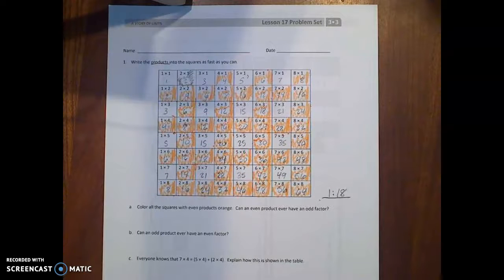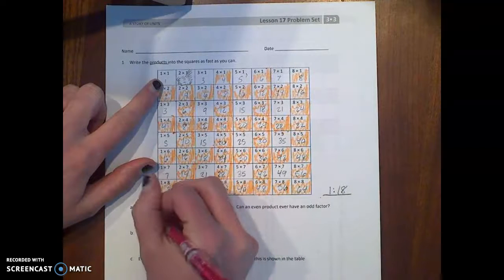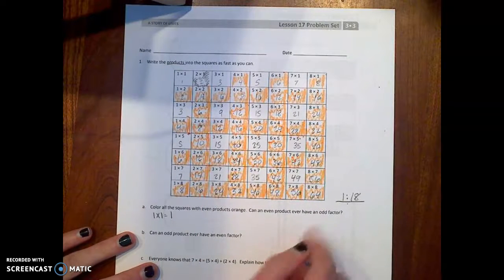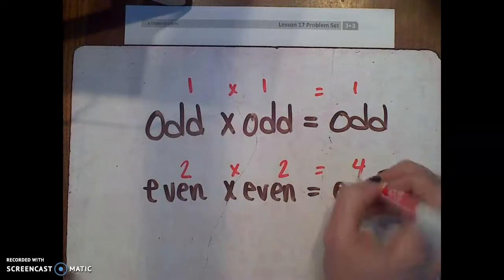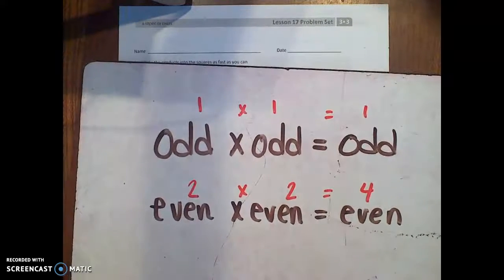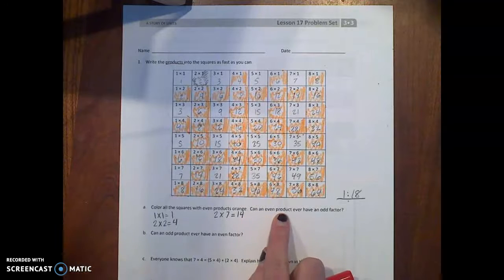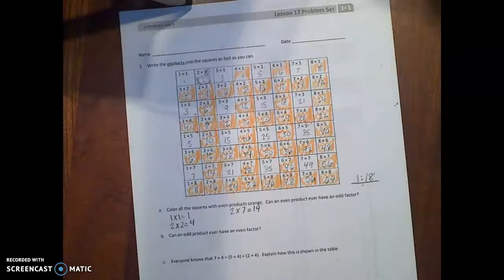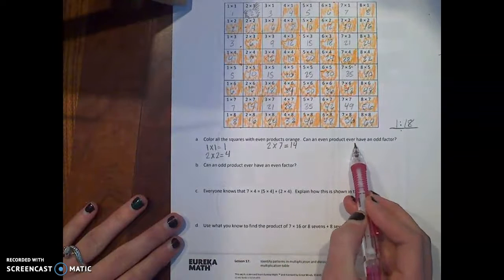12-17 Problem Set pt 3